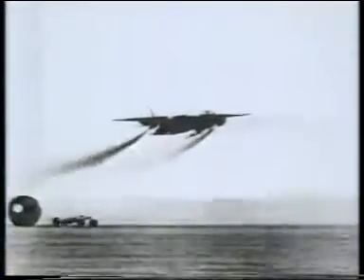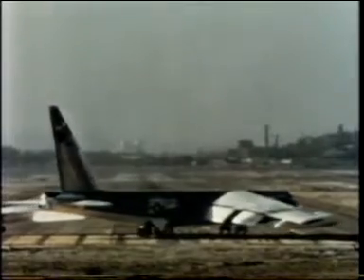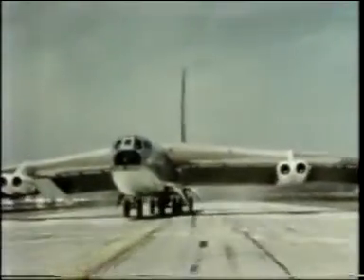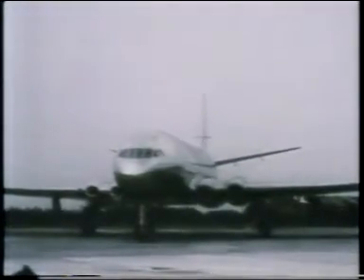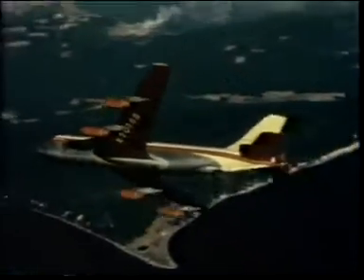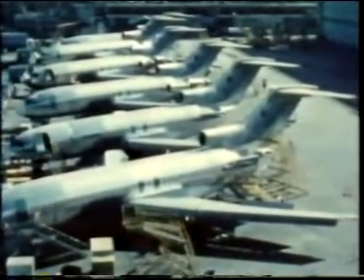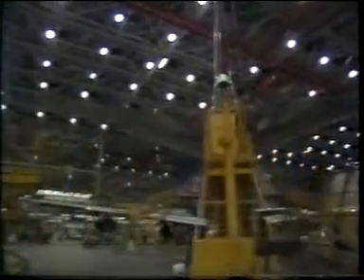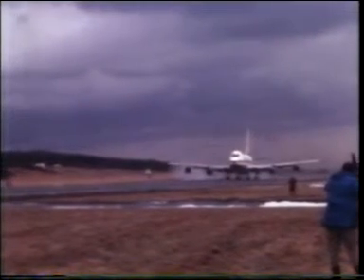Wings Over The World: Boeing Part 2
This documentary looks at the history of and aircraft manufactured by the Seattle based aviation giant Boeing.